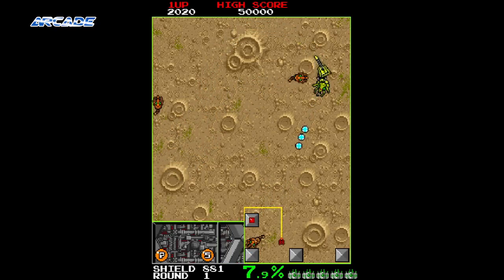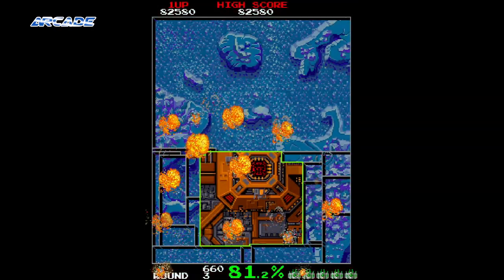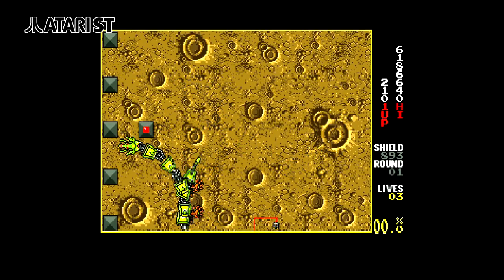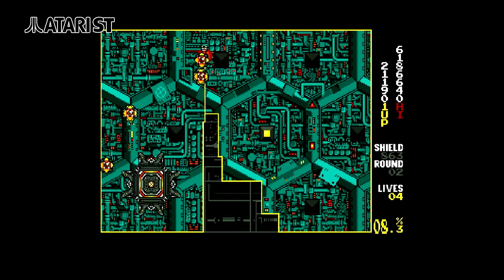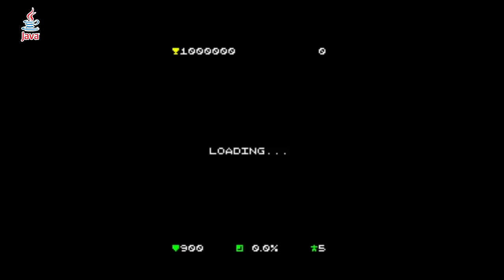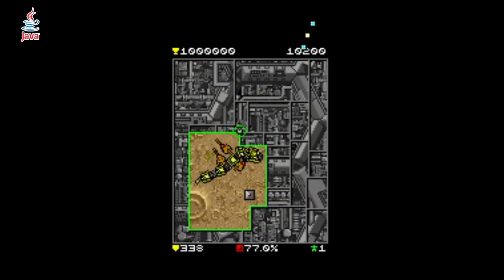Battle of the Ports - Volfied (ヴォルフィード) Show #207 - 60fps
QIX was a great game but it wasn't very pretty.  Taito came back with the oddly titled Volfied!  Surprisingly it was ported to quite a few systems.  Let's check them out.

Time Code

00:21 - Arcade
02:16 - PC Engine
03:26 - Mega Drive
05:00 - FM Towns
06:30 - Amiga
08:14 - Atari ST
09:59 - Commodore 64
12:02 - Mobile Phone (Java)
13:39 - MS Dos
14:37 - PlayStation
15:57 - All versions side by side